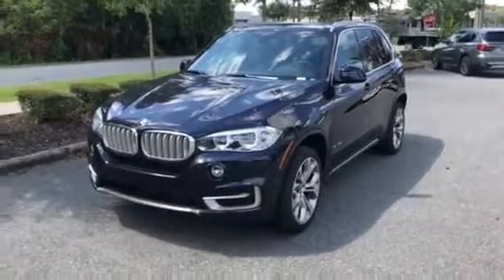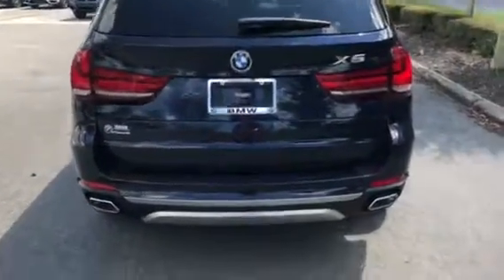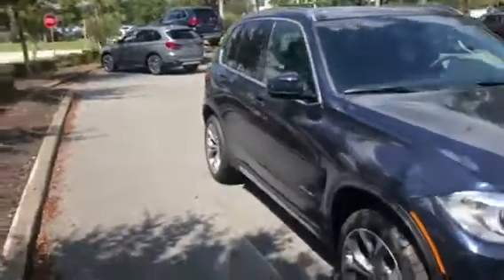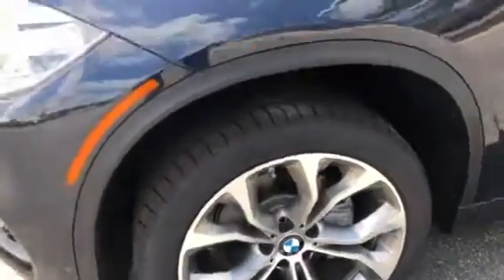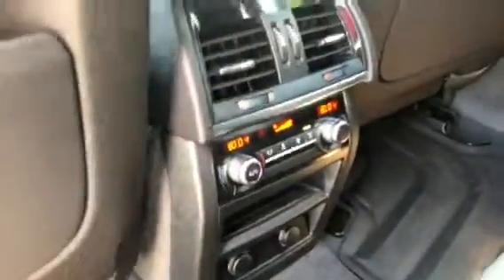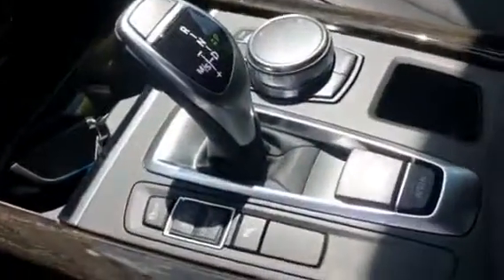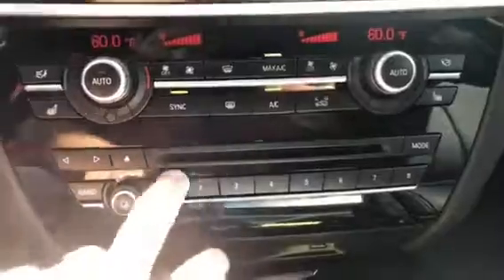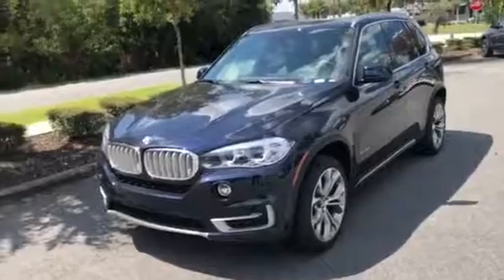Mr. Patel’s 2018 BMW X5 sdrive35i